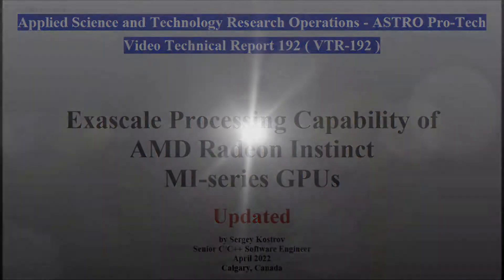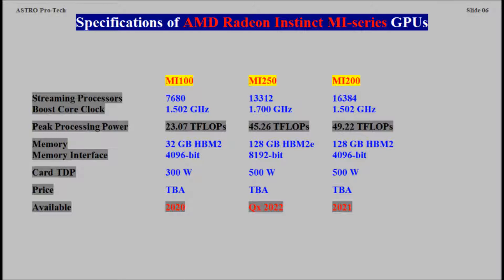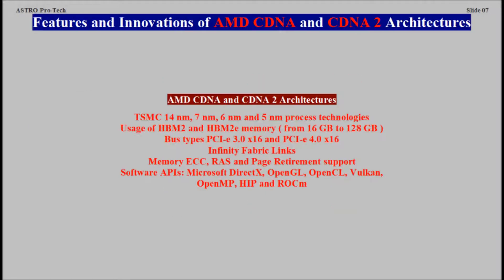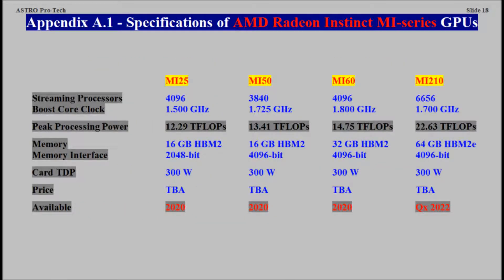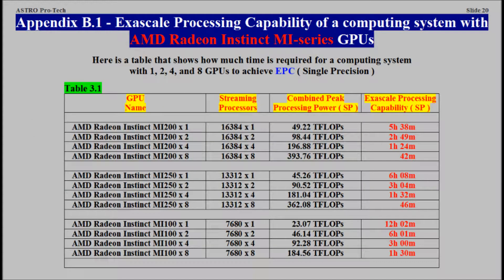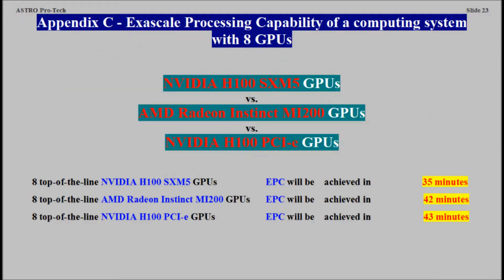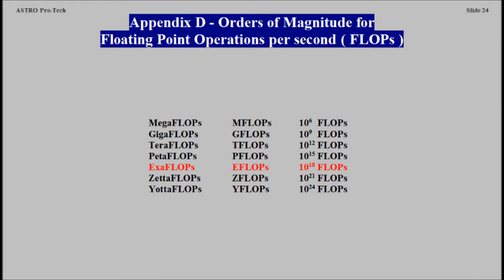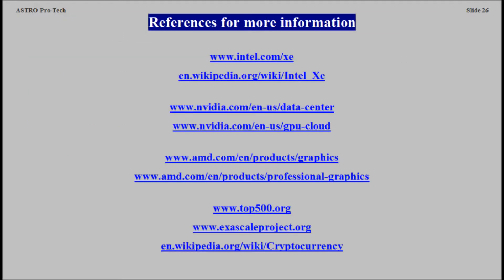Exascale Processing Capability of AMD Radeon Instinct MI-series GPUs ( VTR-192 )